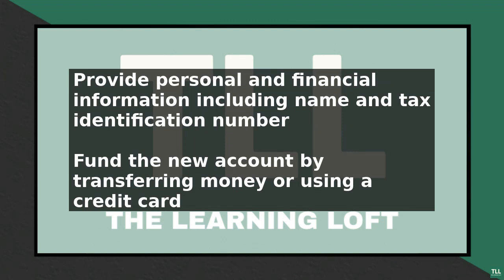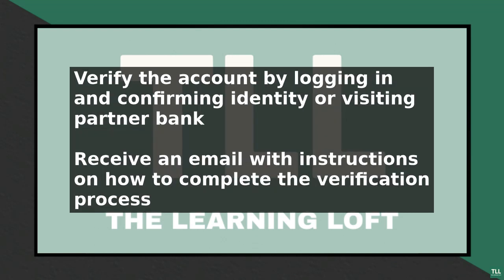How To Create A Chase Bank Account Online In Pakistan (2025)